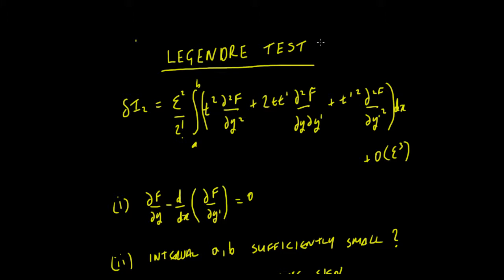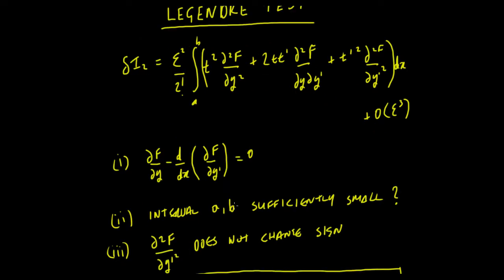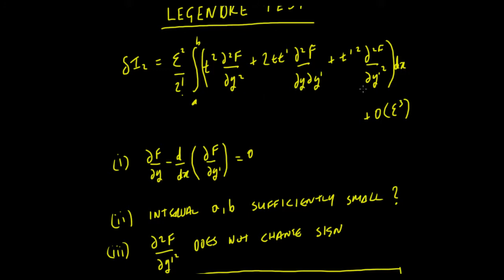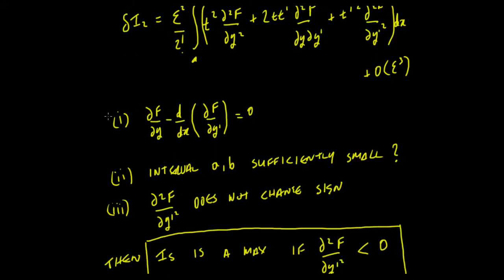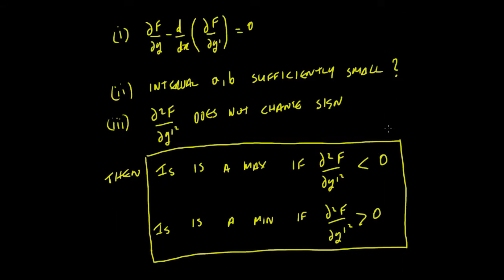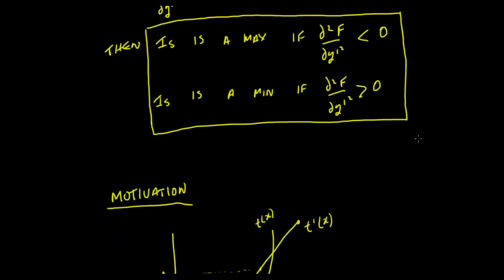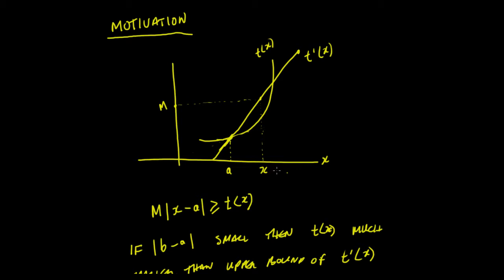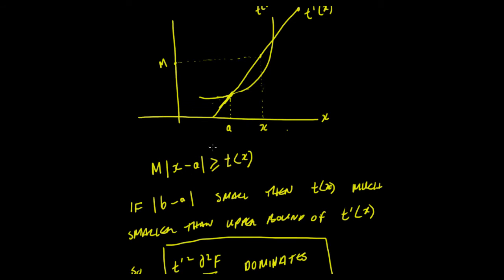Calculus of Variations Legendre Test